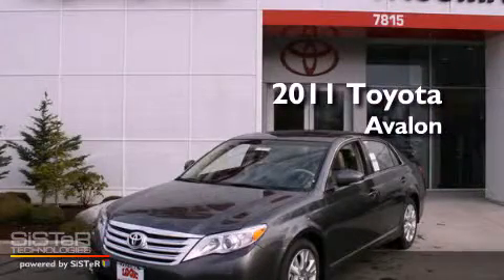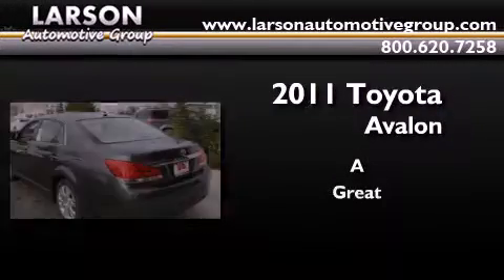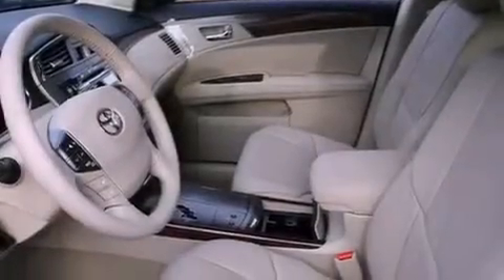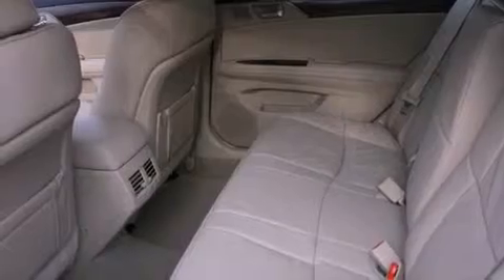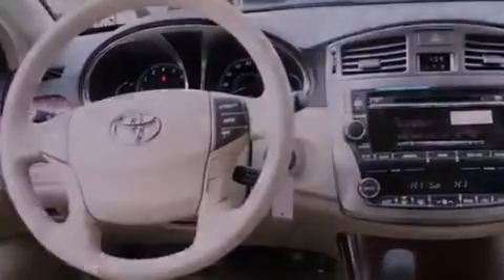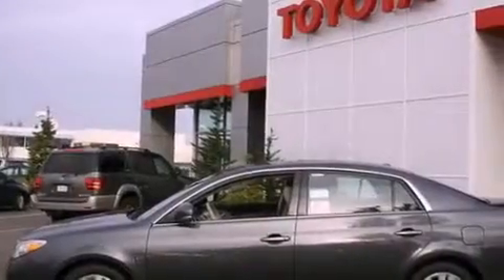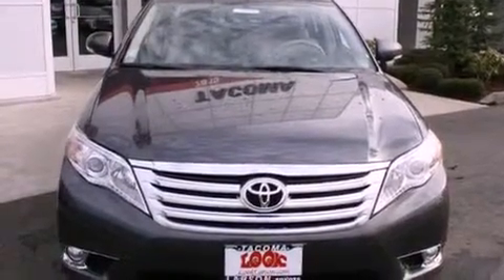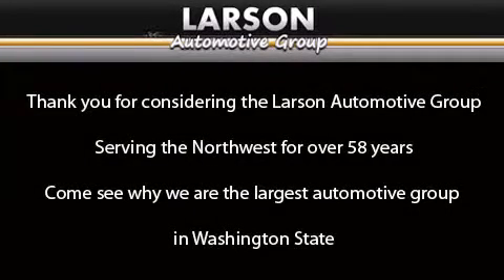2011 Toyota Avalon Puyallup WA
Year : 2011

 Make : Toyota

 Model : Avalon

 Engine : 3.5L

 Trans . : Automatic

 Exterior : Magnetic Gray

 Miles : 25

 Interior : Tan

 Stock : 30808

 2001 N Meridian

 2011 Toyota Avalon Puyallup WA